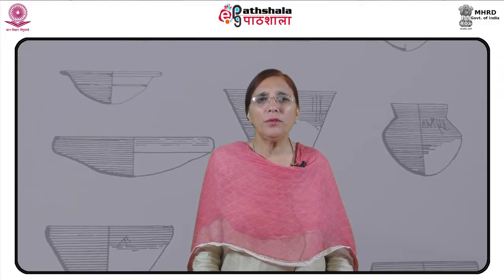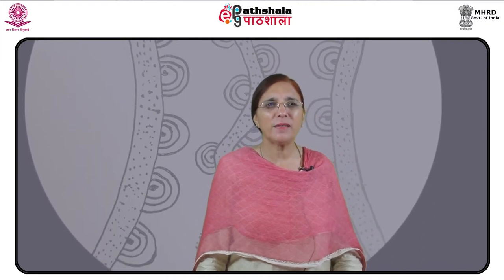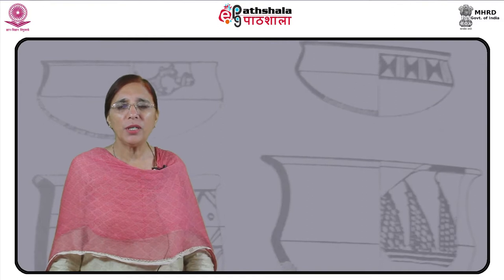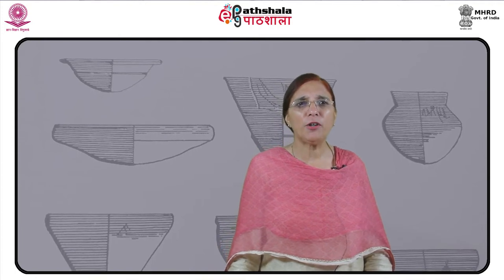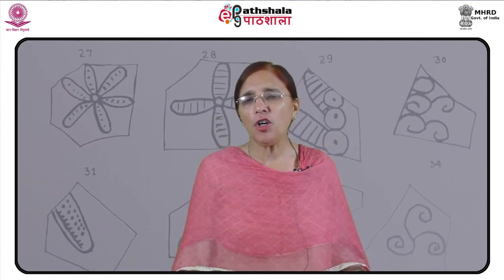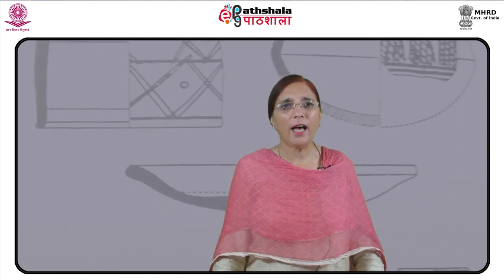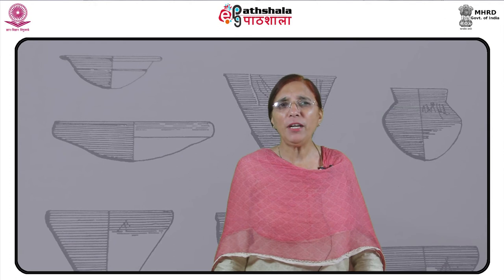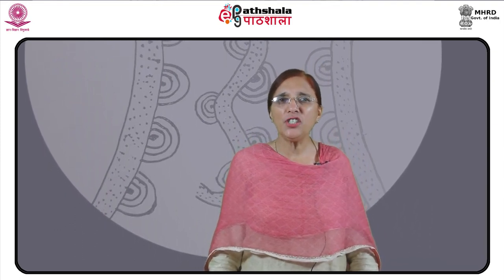M-02. Painted pottery up to ca. 600 BCE